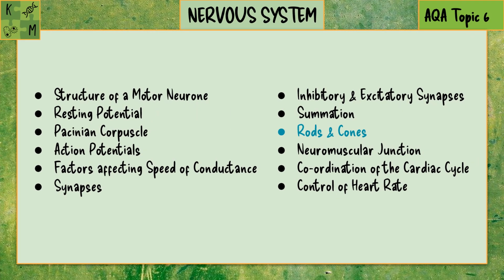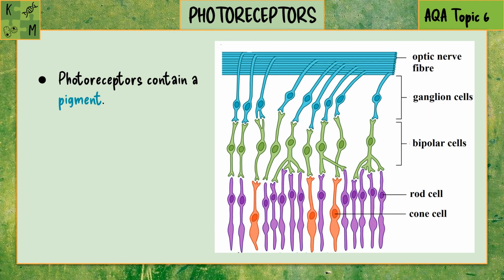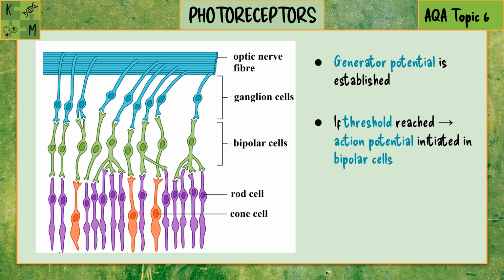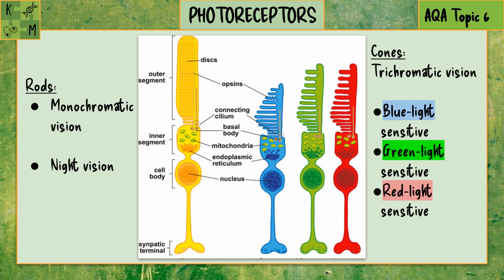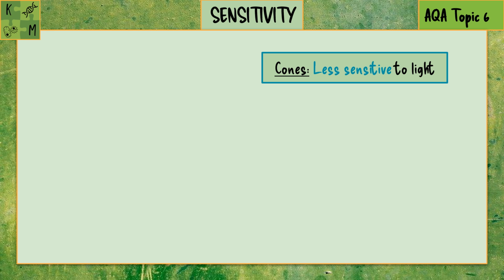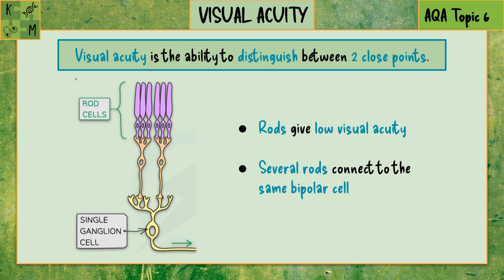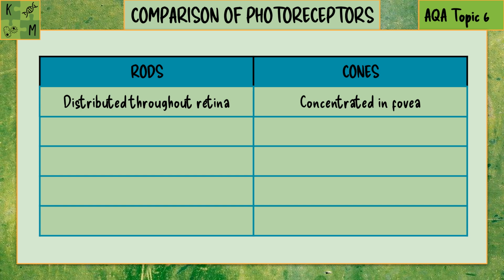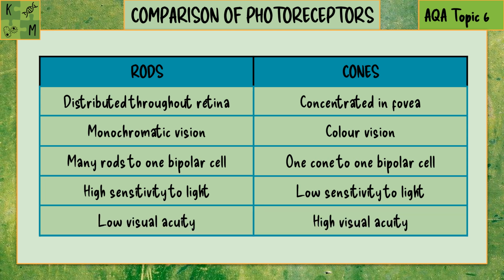NERVOUS SYSTEM 09 Photoreceptors: Rods & Cones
A description and comparison of the function of rods & cones, the photoreceptors within the human retina. For AQA A level Biology - Topic 6.